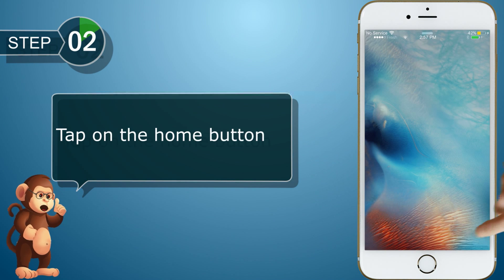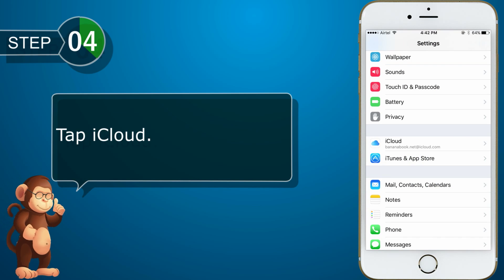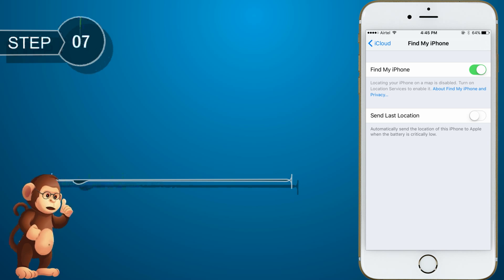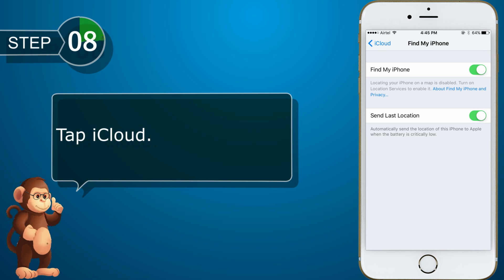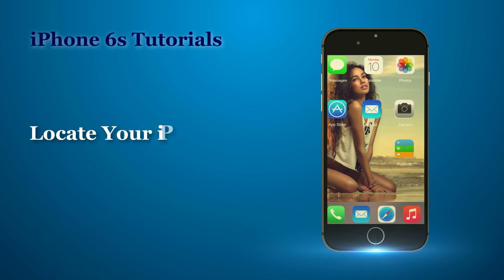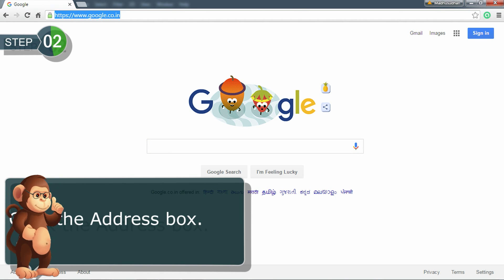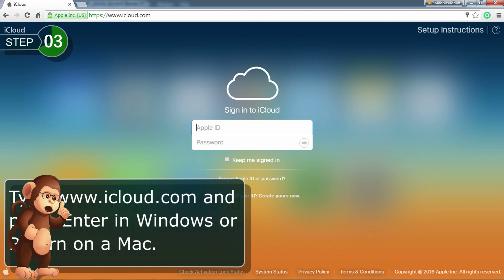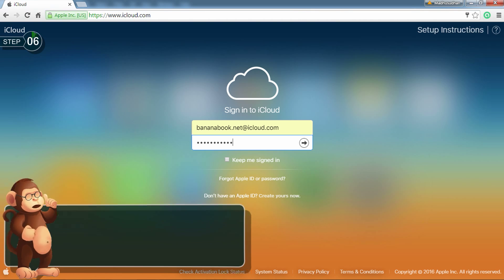How to Locate Your iPhone with Find My iPhone on Apple iPhone smart phones user guide support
How to Locate Your iPhone with Find My iPhone  on Apple iPhone 5SE 5S 6 6S 6SPLUS 7 7S 7PLUS IPAD

Apple Support
Samsung Support
LG Support
HTC Support
Alcatel Support

Bananabook.net